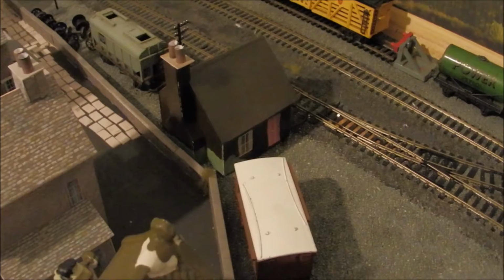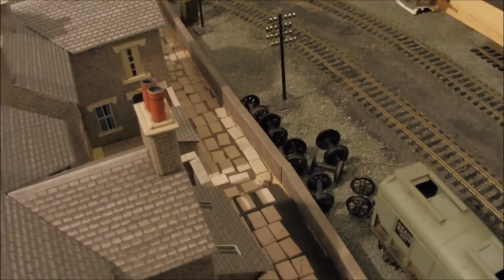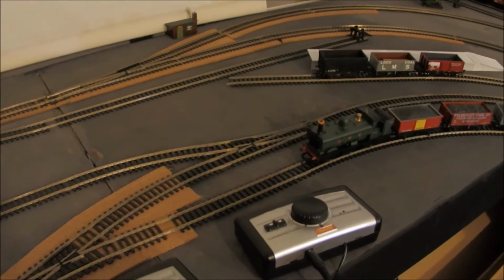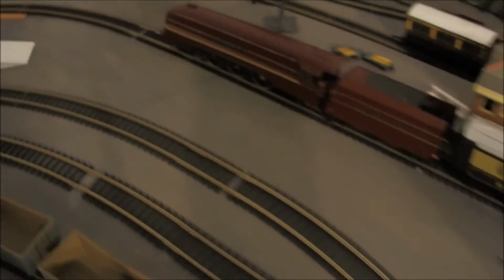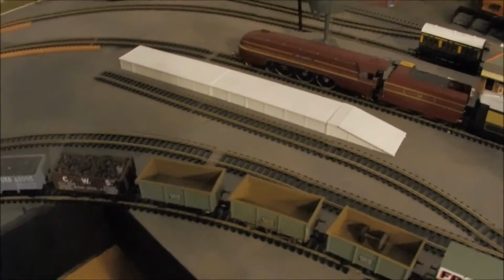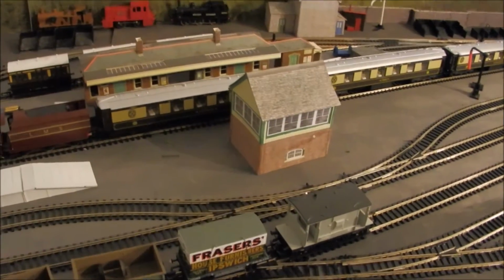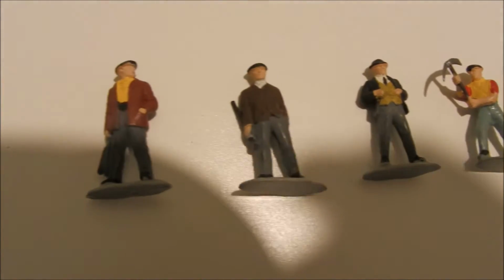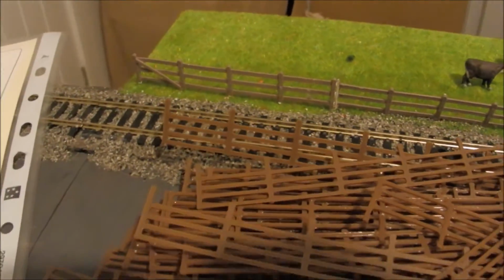Cattington 36: Hut, Track and People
Welcome back to Cattington,

This episode we show what it hidding under the hut,
Some track changes and more little people.

We have a shop, Mugs, Tees, and Bags all available